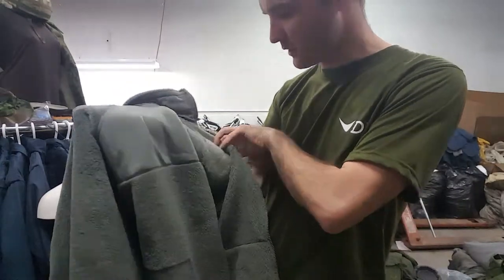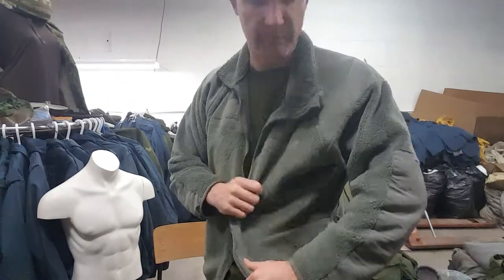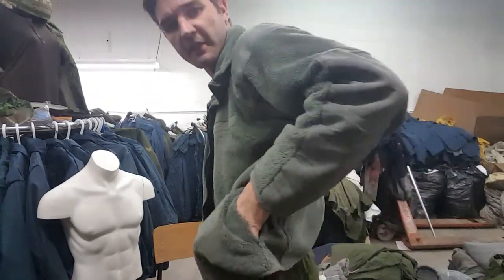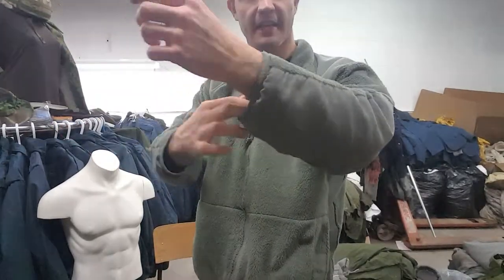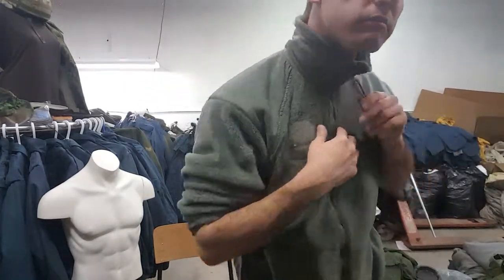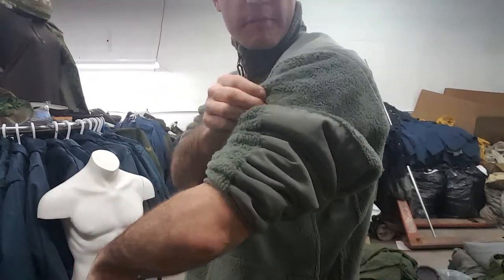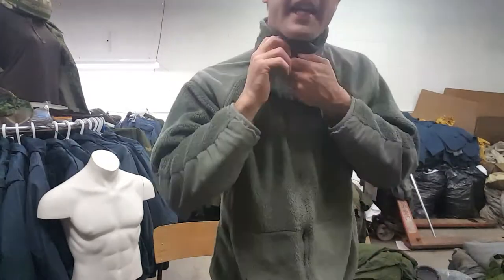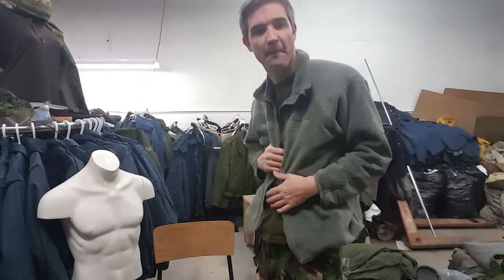US Army polartec fleece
This fantastic US army surplus green / grey fleece will be sure to keep you cozy this winter.